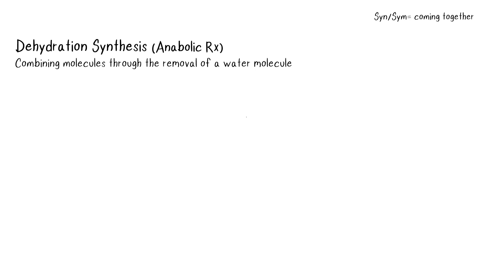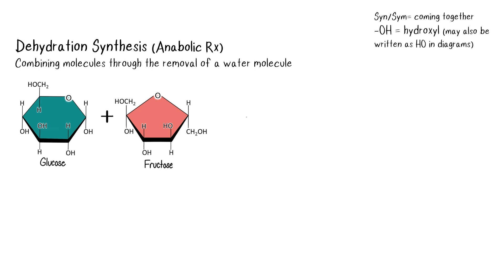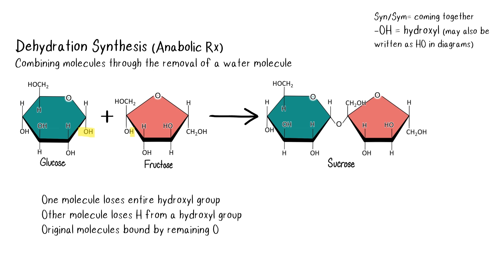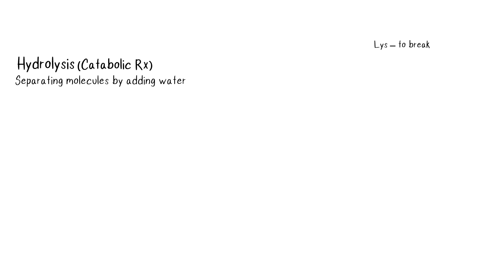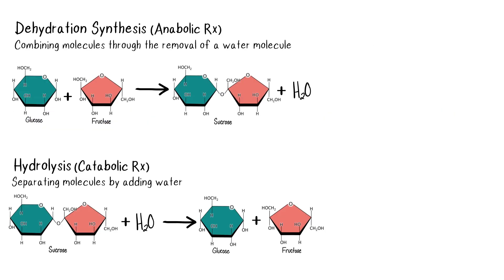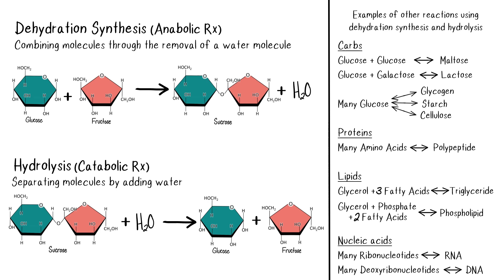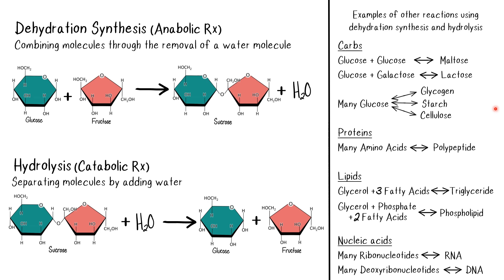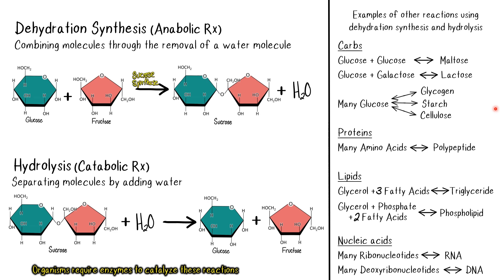Dehydration Synthesis vs Hydrolysis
This video explains the steps of dehydration synthesis and hydrolysis using the synthesis of sucrose from glucose and fructose and the hydrolysis of sucrose back into glucose and fructose as an example. It also briefly touches on other reactions involving other biomolecules and the role of enzymes in these reactions.

As most students struggle with physiology due to insufficient background knowledge in both chemistry and biology, I'm planning on making more videos on foundational topics! Once I've made a few, I will create a playlist to house them all and link it here.